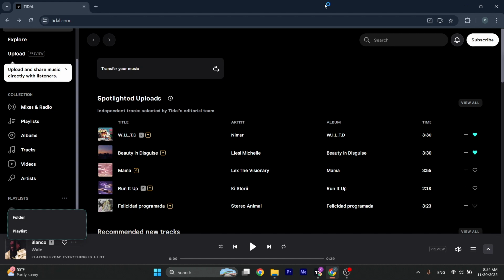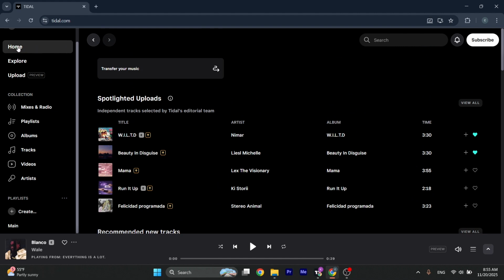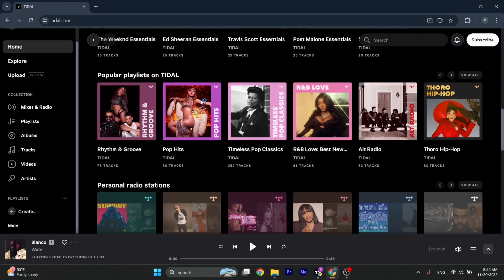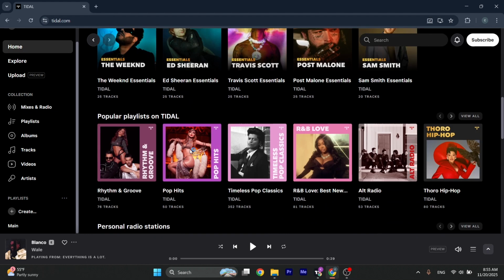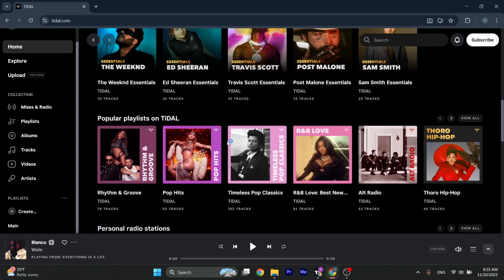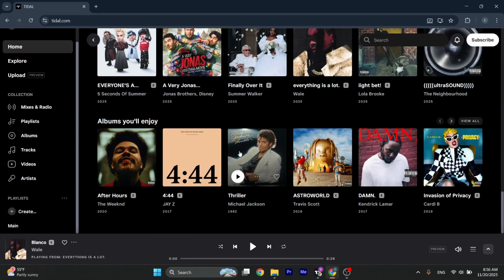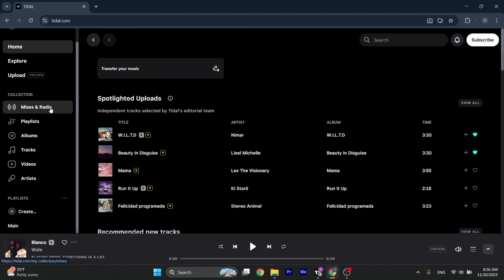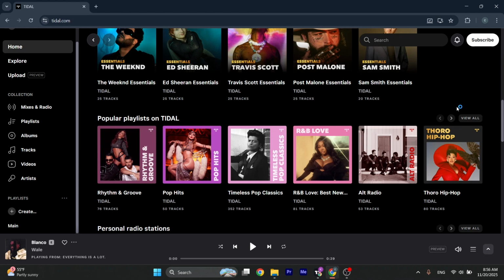How To Create Smart Playlists On Tidal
In today’s video, let’s talk about how to create a smart playlist inside of Tidal. If you’re used to smart playlists on other platforms and want to generate one for yourself inside of Tidal, this guide will help you understand what’s possible.

Tidal does not offer a traditional built-in smart playlist feature that automatically updates based on specific criteria like Apple Music. Instead, Tidal focuses on curated experiences, including both manually created playlists and automatically generated mixes.

Although you cannot create a fully automated smart playlist in Tidal, you can discover playlists that are tailored to your listening habits. Head over to the Homepage to find sections such as Recommended New Tracks, Daily Discovery, and Personal Radio Stations. These playlists are generated based on your activity and preferences.

You can also explore the Mixes and Video sections to find more songs and playlists that match your taste. By browsing through these curated and auto-generated playlists, you can enjoy a listening experience similar to a smart playlist.

That’s all there is to exploring and creating personalized playlists inside of Tidal.